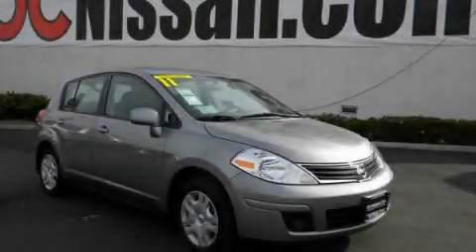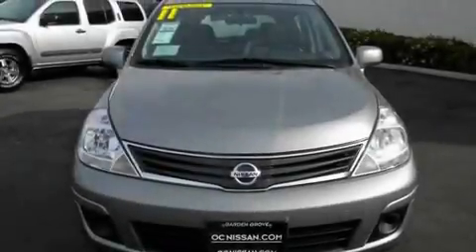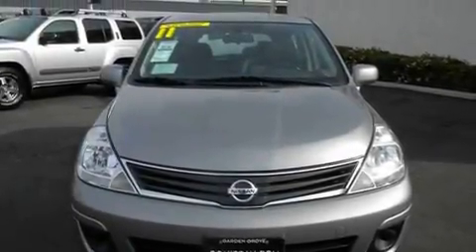2011 Nissan Versa Rancho Santa Margarita CA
Year : 2011

 Make : Nissan

 Model : Versa

 Engine : 4-Cyl 1.8 Liter

 Trans . : 6-Spd Manual

 Exterior : Magnetic Gray

 Miles : 8

 Interior : Charcoal

 30 Auto Center Drive

 2011 Nissan Versa Irvine CA